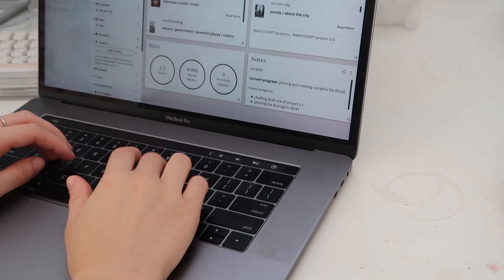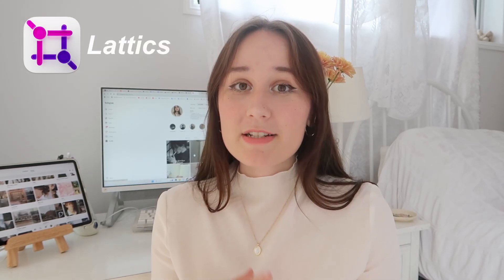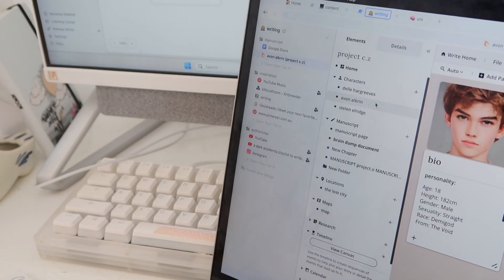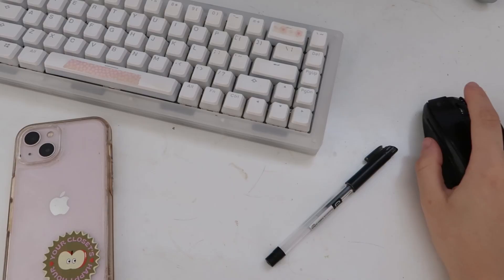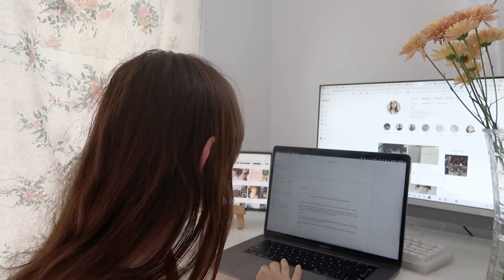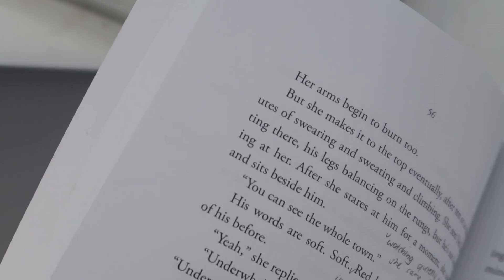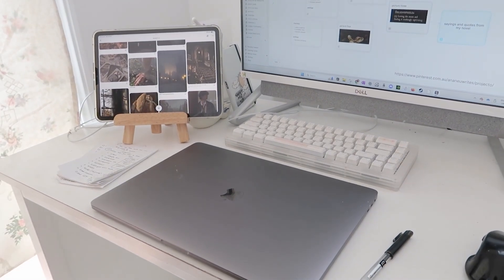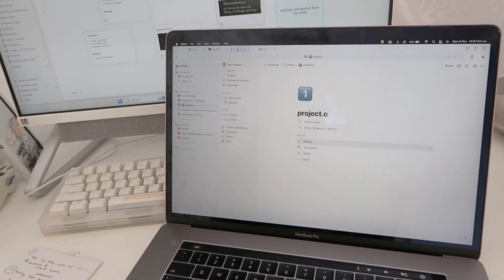productive writing tips 📋₊˚✧ ﾟ (aesthetic writing tools, habits + routine secrets) to write more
hi friends! today i will be sharing some writing secrets about writing productivity and my 4 step process for having a more aesthetic and efficient writing session! enjoy loves! 📋₊

➛ want aesthetic digital writing planners? i made some especially for you! click here to purchase a plotting, brainstorming or character planner

💻 WRITING PRODUCTS I USE
✧ mechanical keyboard
✧ computer monitor
✧ my other writing resources

📷 YOUTUBE PRODUCTS I USE
✧ my other youtube resources

🎵 SONG CREDIT
✧ YouTube Music